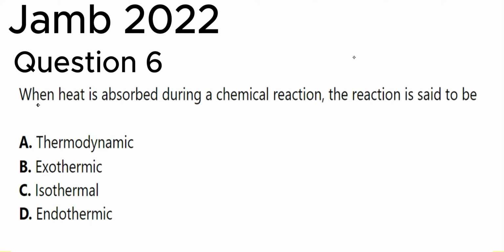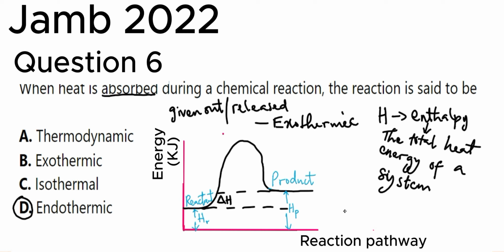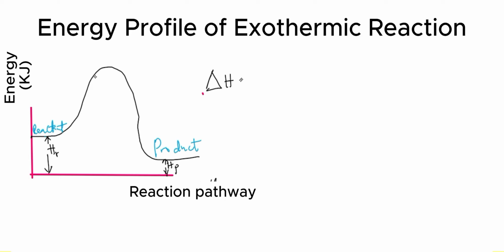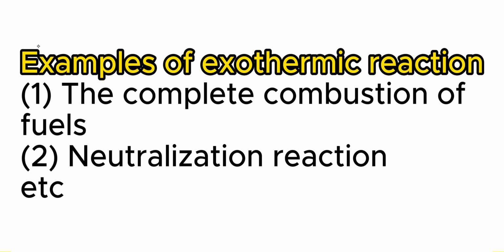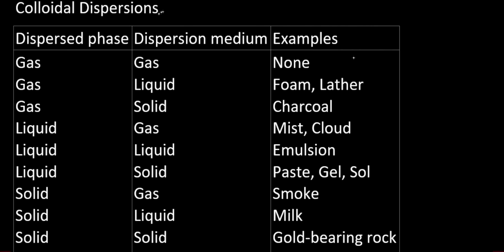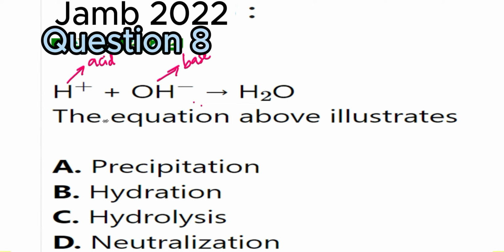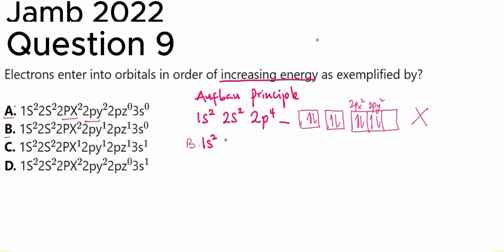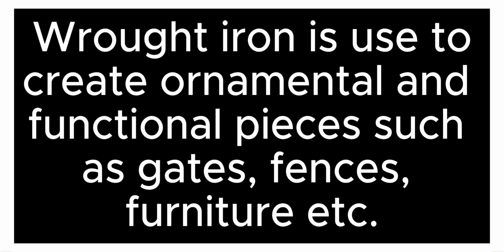Jamb 2022 Chemistry 6 - 10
In this video, you shall learn
00:00 Endothermic and exothermic reaction
06:20 colloids
08:28 Neutralization reaction
09:26 Orbitals
12:18 Wrought iron